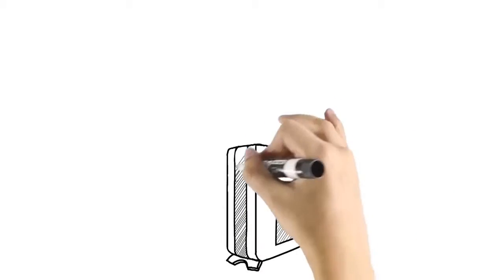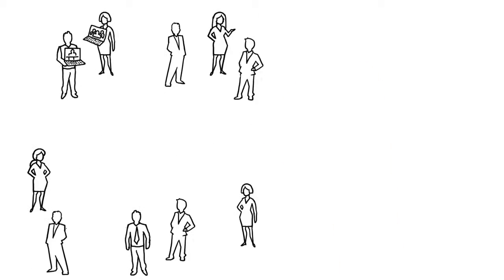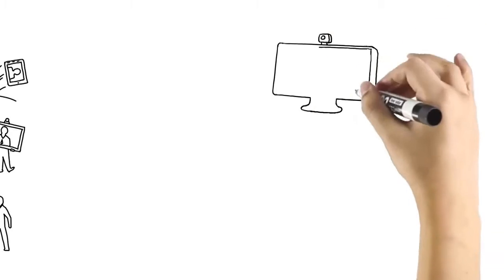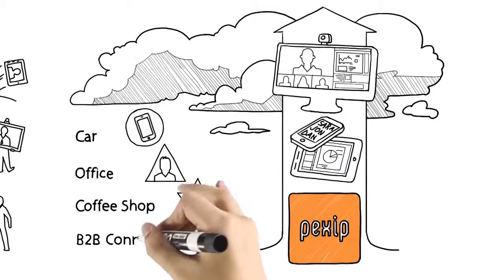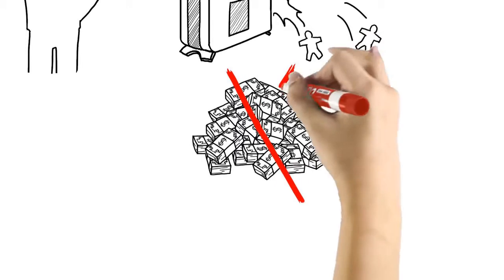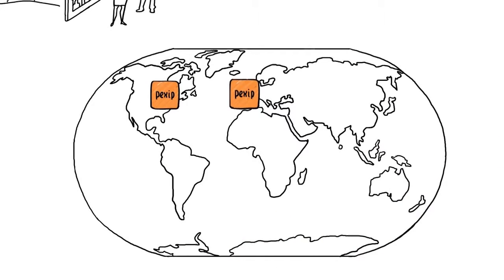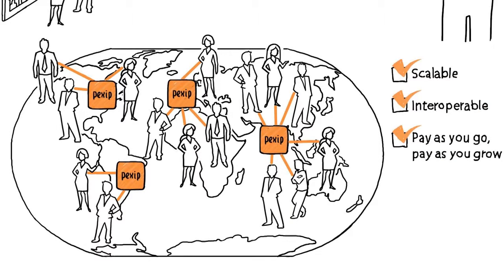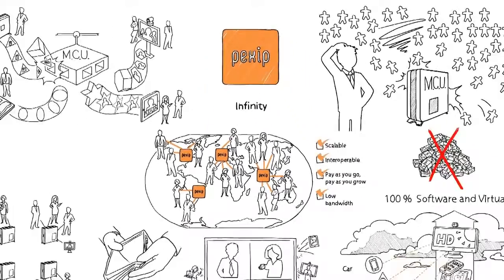Pexip Infinity. The revolutionary solution for simple, professional Video Conferencing.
Built by world leading innovators, Pexip is the scalable software platform of choice for organisations looking for personal meeting rooms for any number of users on video, voice and mobile.

Scalable, simple, software and virtual for high definition video conferencing deployed in minutes.